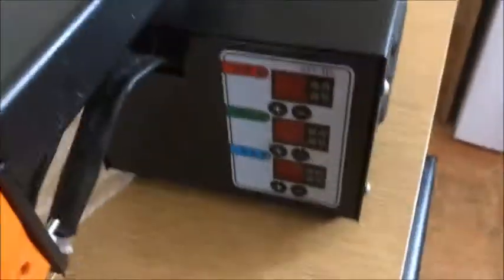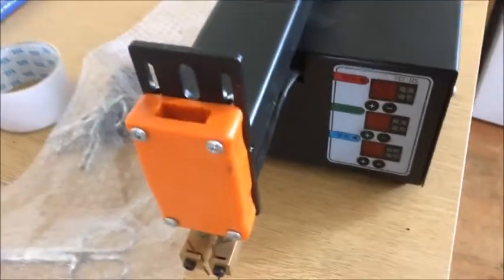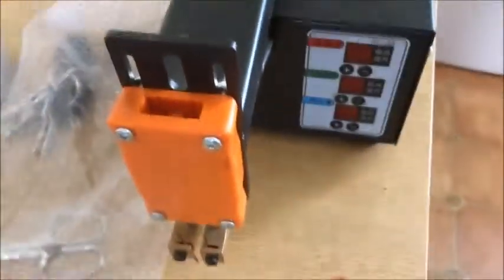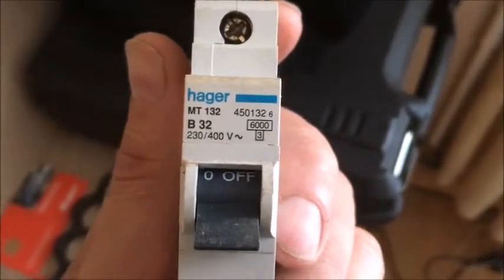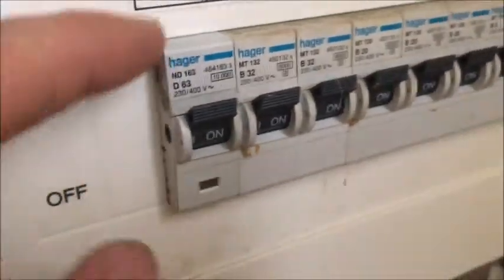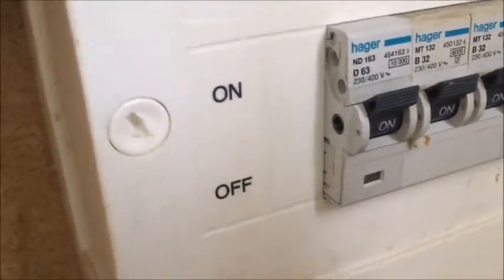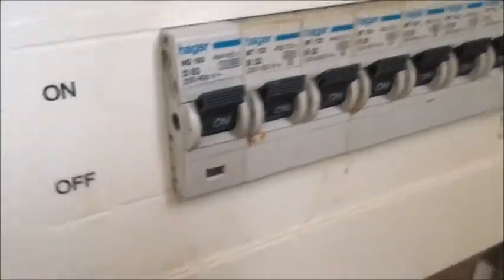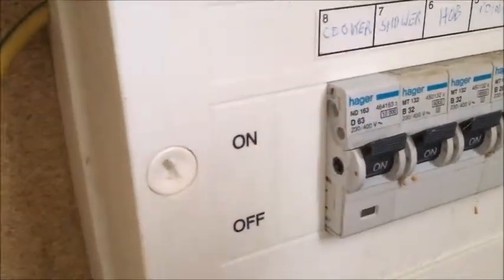Ultimate Sunkko Spot Welder MOD! Stop Blowing Fuses breakers & Get Better Welds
Tired of your Sunkko welder being inconsistent or constantly blowing its main fuse? This video shows you the essential mods and upgrades that turn a mediocre spot welder into a great one. We address the root causes: poor cooling, weak wiring, and the notorious power-on inrush current. I show you how to install a beefier TRIAC and add better heat dissipation. Essential viewing before you build your next 18650 battery pack! Parts list and links in the comments below.